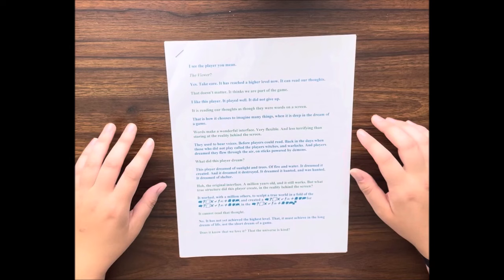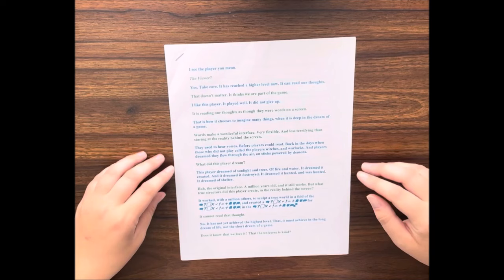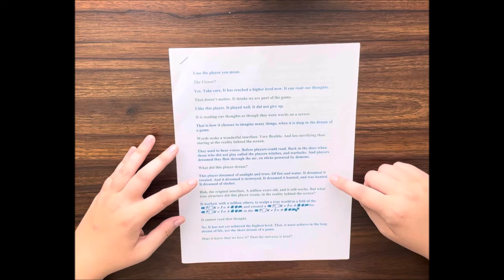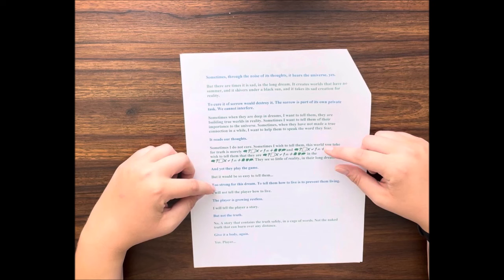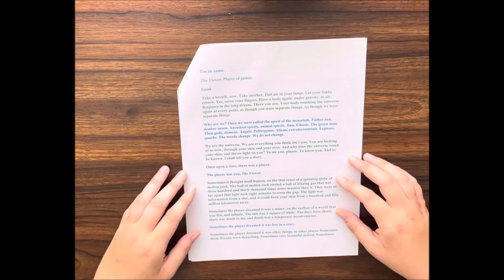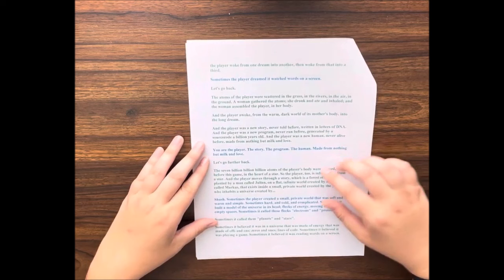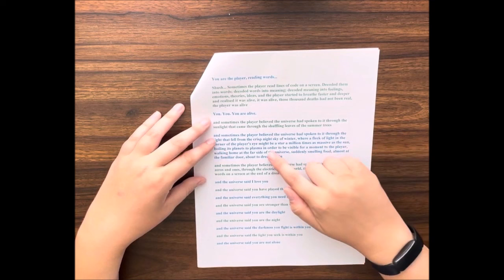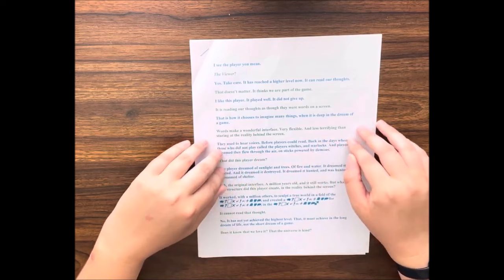ASMR - The Minecraft End Poem by Julian Gough (whispers, soft spoken, paper sounds, lofi)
In this ASMR video, I will read you the surprisingly philosophical and reassuring poem which plays when you defeat the Ender Dragon in Minecraft. This poem by Julian Gough has always resonated with me, and I hope it does with you too. The universe loves you!

Triggers include: soft speaking, whispering, page flipping, paper sounds, tracing, background noise, and hand movements

I hope you find this video relaxing, and I hope you have a wonderful remainder of your day or night. :)

You can find the text of this poem in many places, like